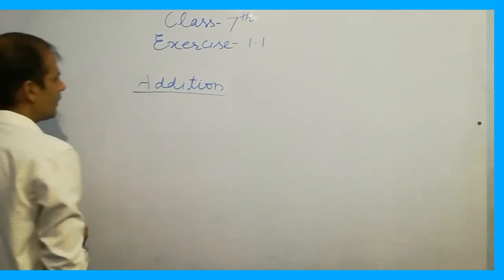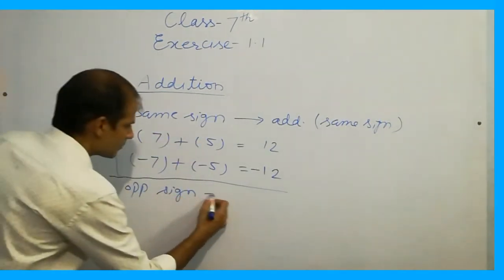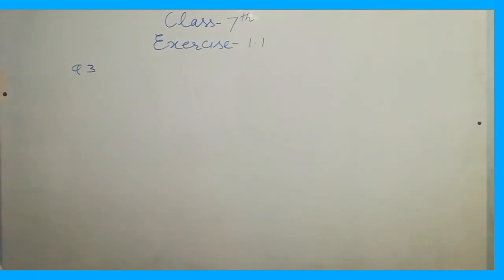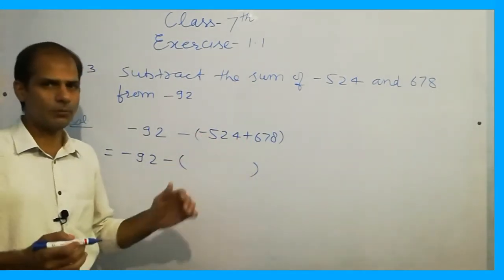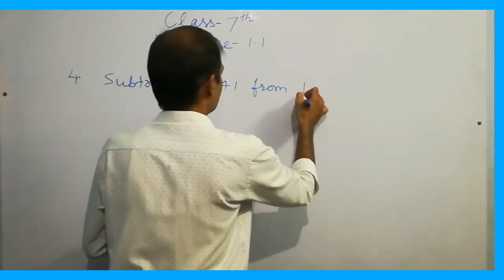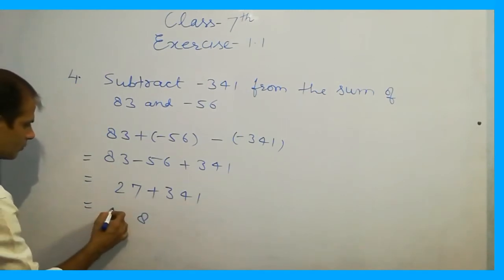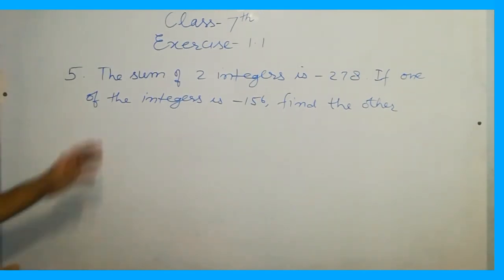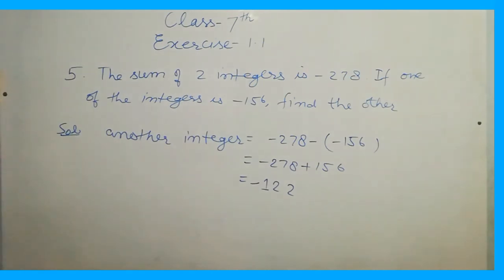Class 7 integers | rules of addition and subtraction